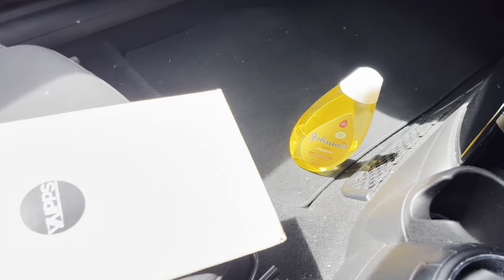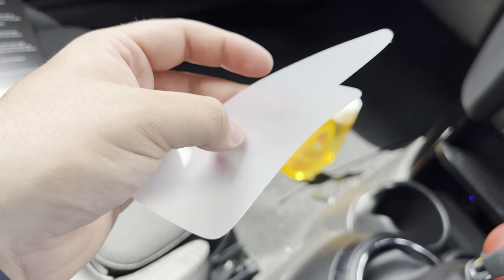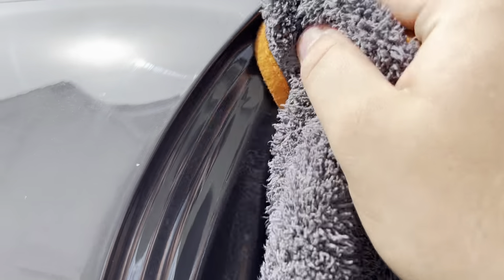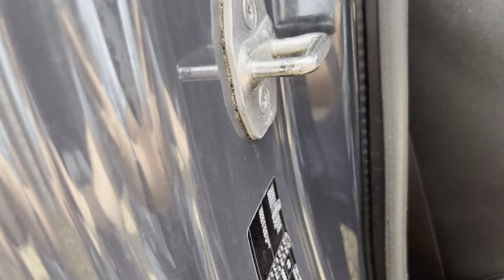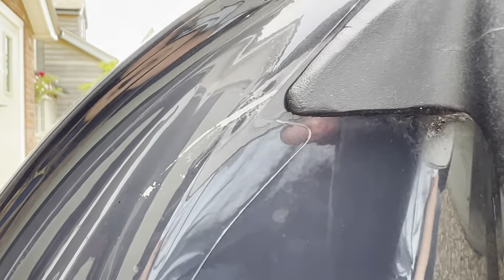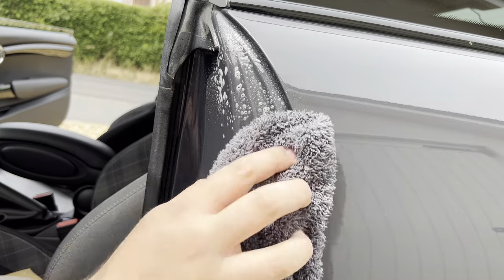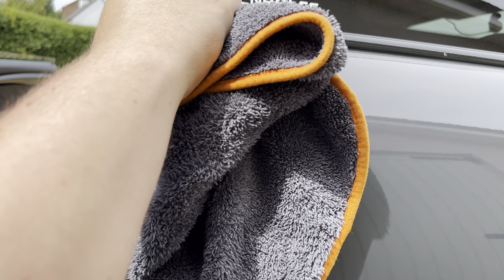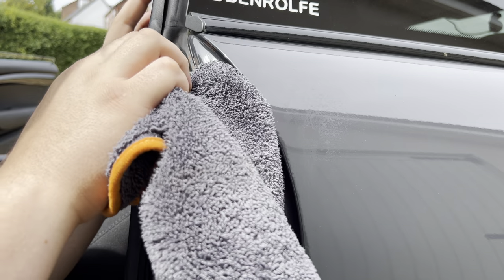IPPS DOOR SHUT PPF INSTALLATION!!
Discount: BR10

Hi all! In todays video I’ll be showing you all how to install the IPPS Door Shut PPF.

The bespoke kit protects the paintwork inside the door shut from abrasions and eventual loss of paint caused by the brittle door seal and / or ingress of dirt. If left untreated, a respray is often needed due to the onset of oxidation. Please note, if wear is already present, the kit can still be installed to prevent any further wear. It is recommended to touch up the damaged area prior to installing the kit for cosmetic purposes.

Manufacturers are unable to rectify this issue (design flaw) and class it as wear and tear.

The Paint Protection Film used is a high-grade self-healing (transparent kit) automotive film which boasts, high clarity, durability and non-yellowing inhibitors, to ensure a long-lasting, clean OEM+ appearance.

Each kit contains both driver and passenger side pieces, with an accompanying step by step installation guide.